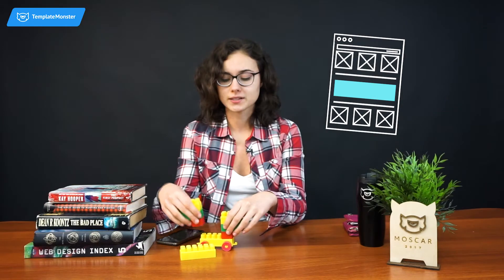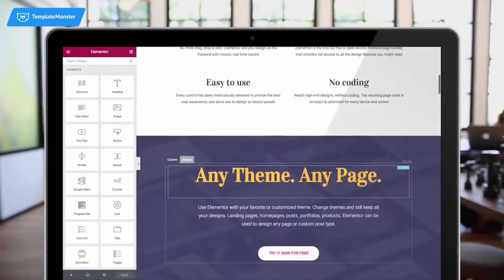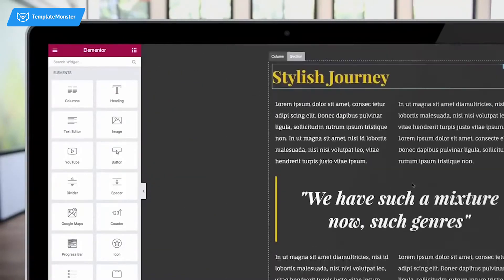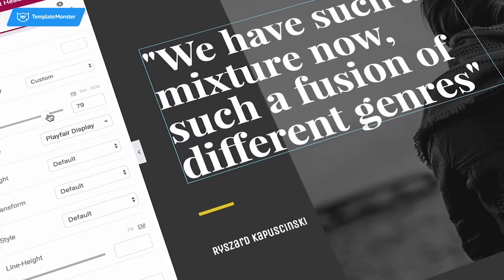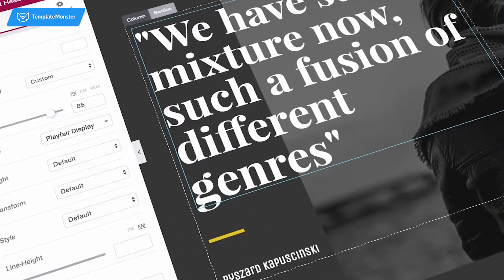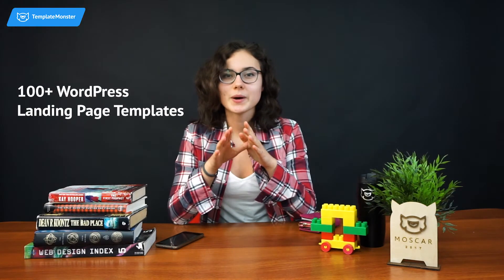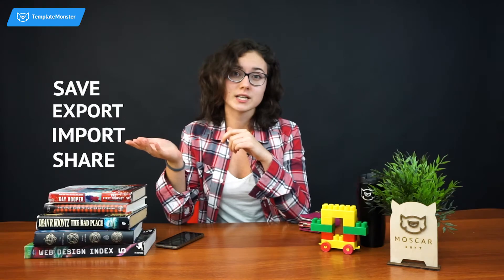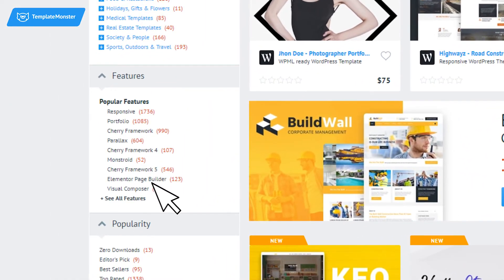Elementor Review - Best Free WordPress Page Builder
Let's review Elementor Page Builder! It has recently hit 500,000 downloads on WordPress.org.
Congrats!